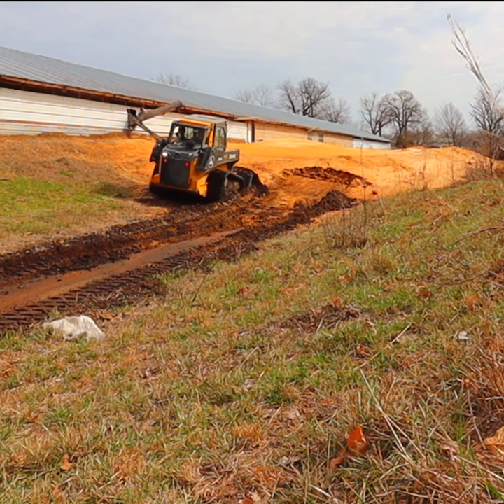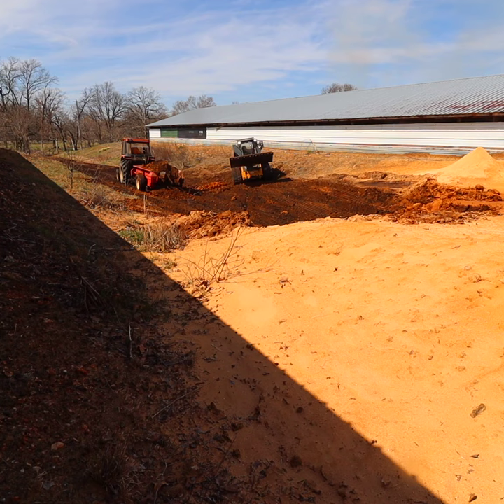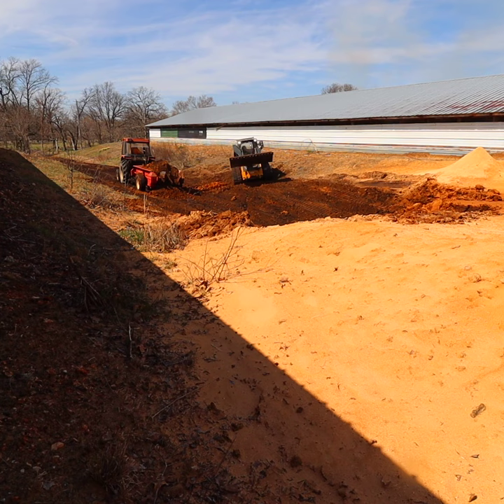Finding a Use for 1000 Tons of Sawdust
dealing with sawdust in a sawmill business